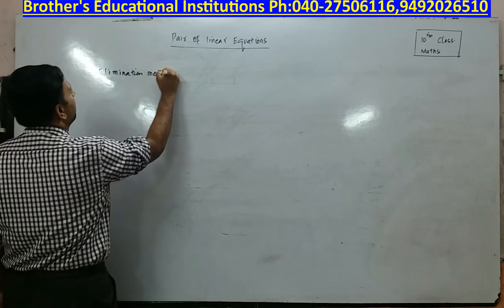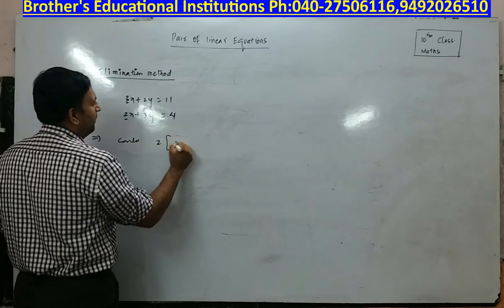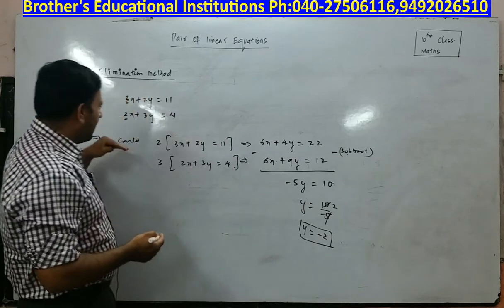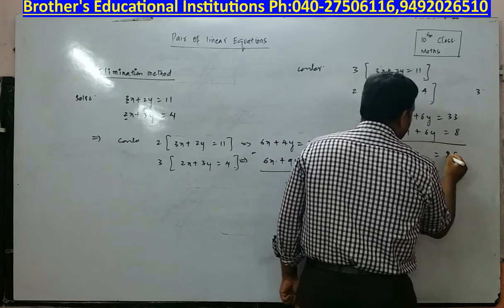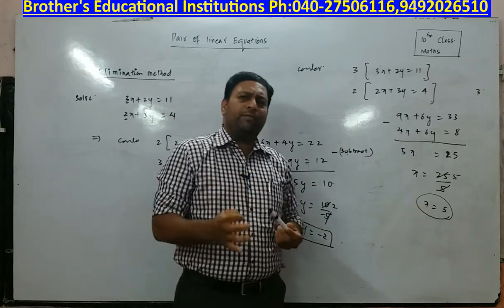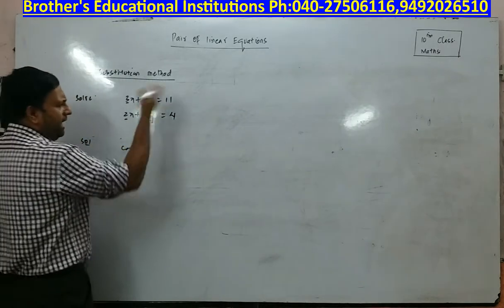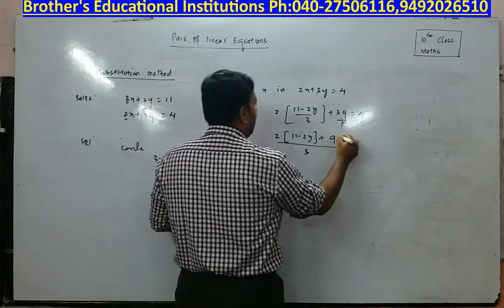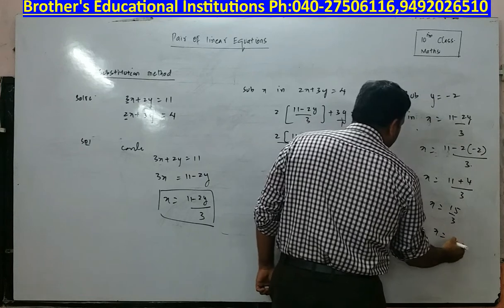2 Pair of linear equations - Methods of solving equations